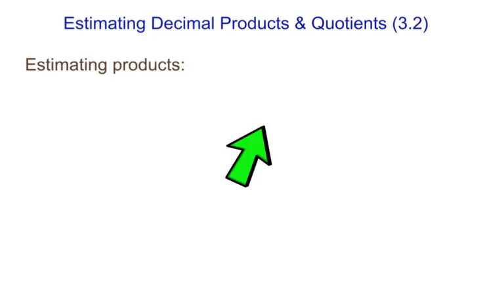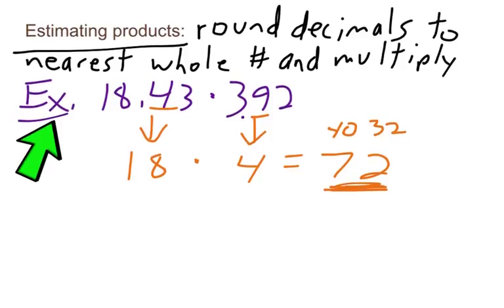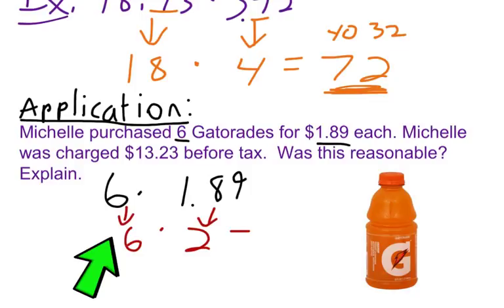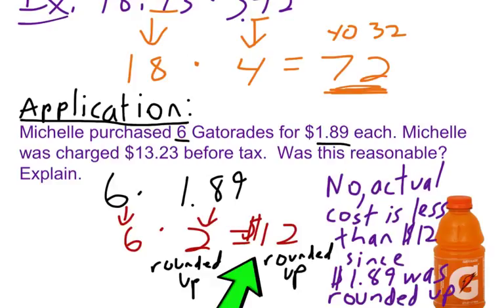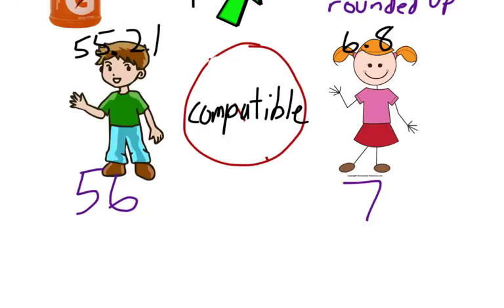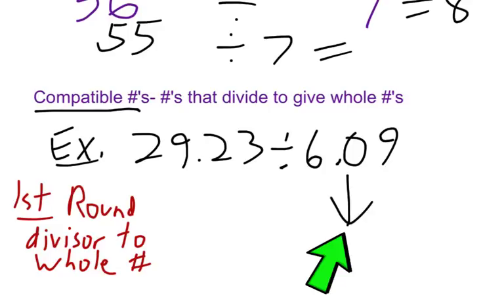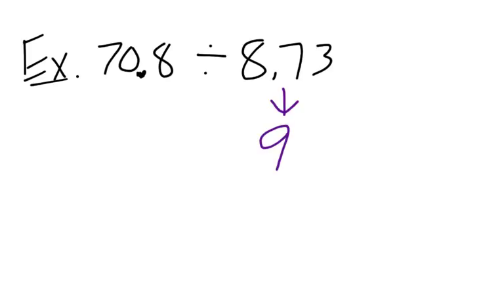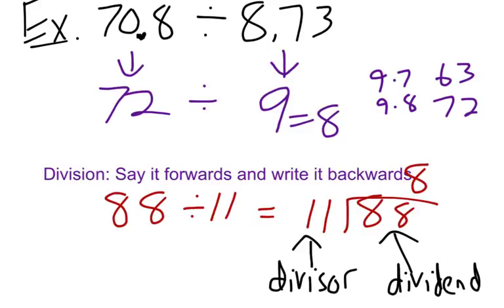Estimating Decimal Products and Quotients (3.2)